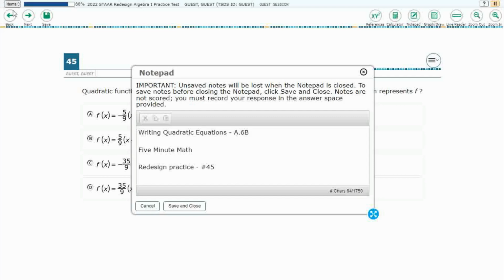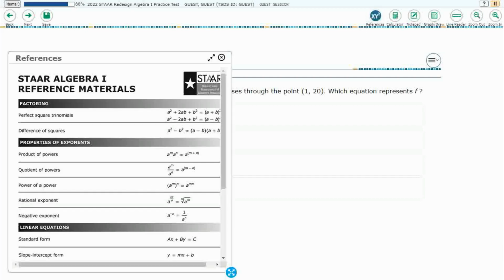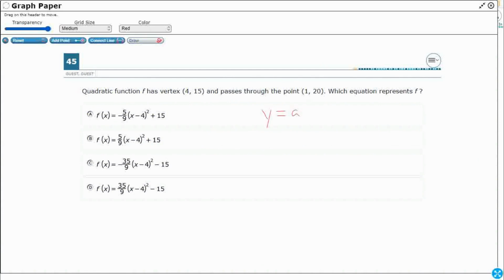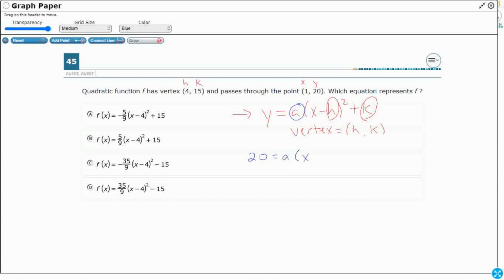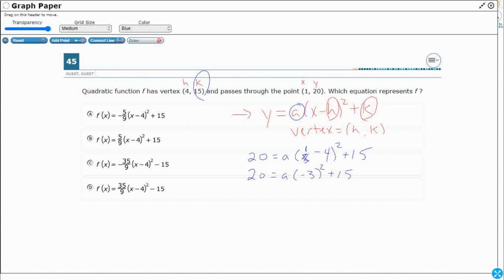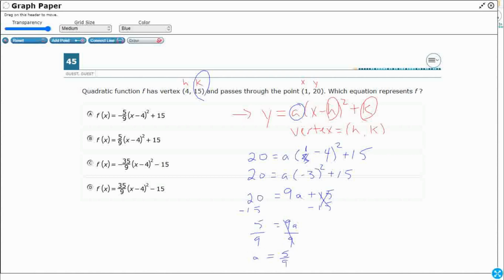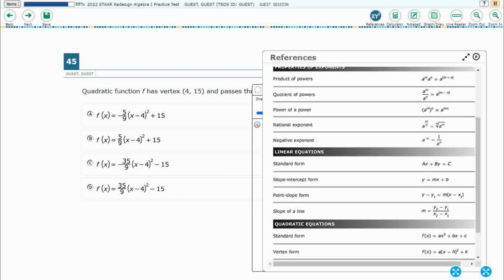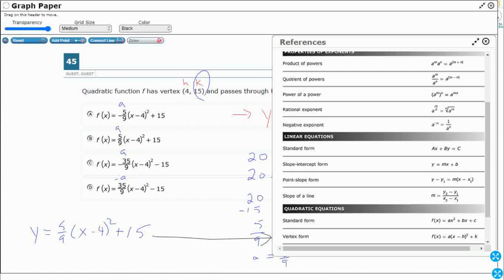Algebra 1 STAAR Practice Writing Quadratic Equations (A.6B - #4)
Practice writing equations of quadratic functions given the vertex and another point on the graph, writing the equation in vertex form (f(x) = a(x - h)2 + k), and rewriting the equation from vertex form to standard form (f(x) = ax2 + bx + c) with a test item from the redesign practice STAAR test (#45 - A.6B)